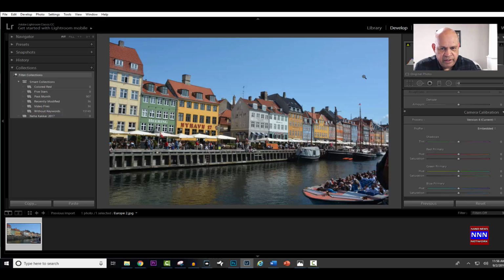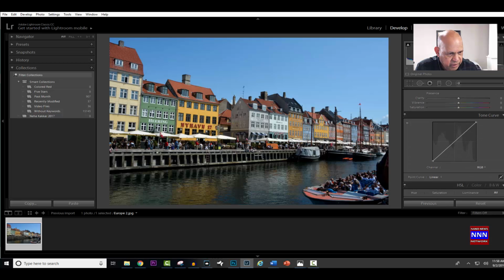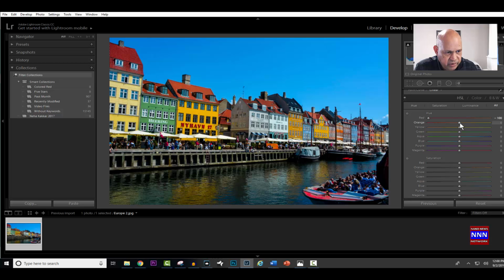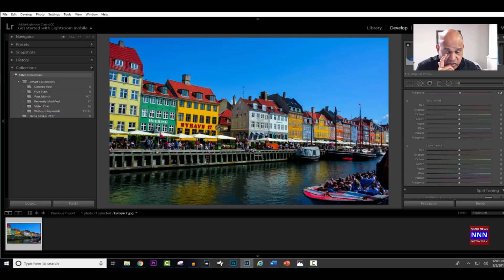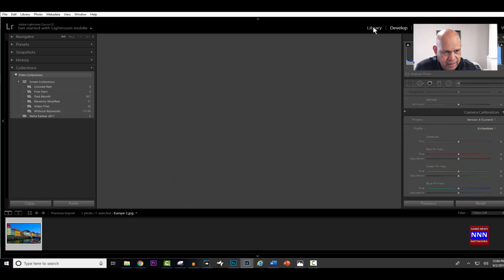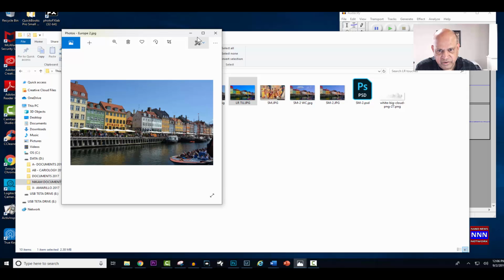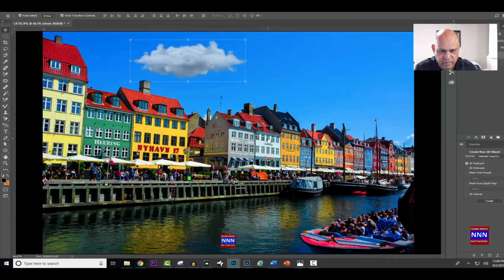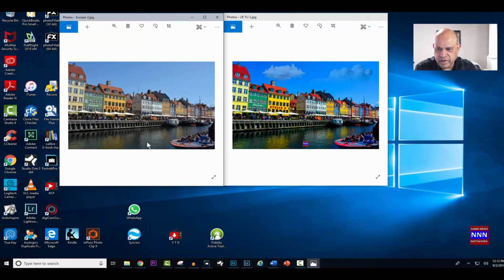Picture Editing in Lightroom 2019 NIK NIKAM